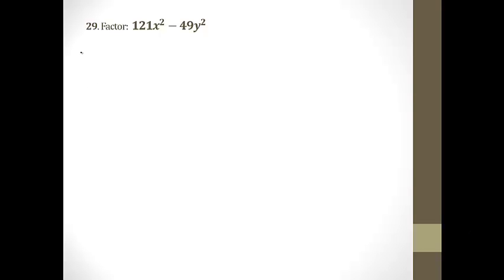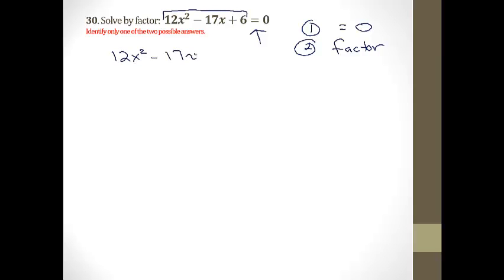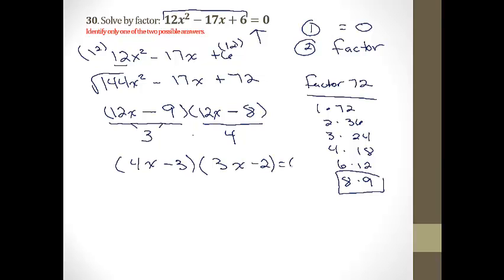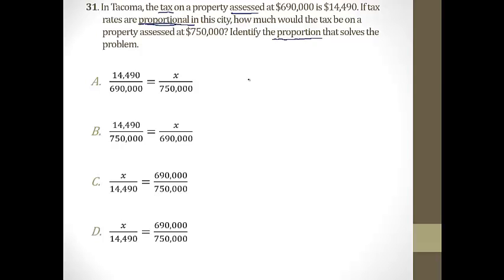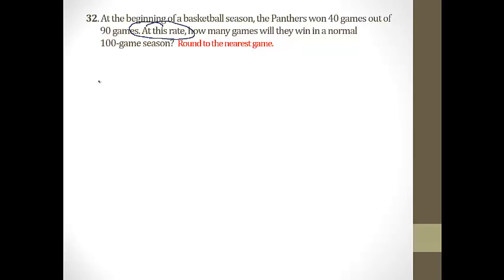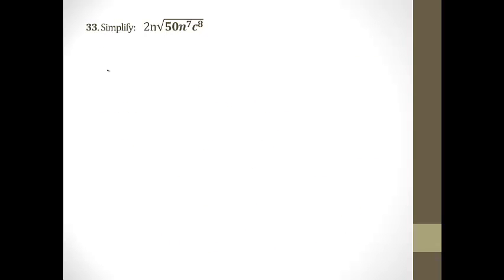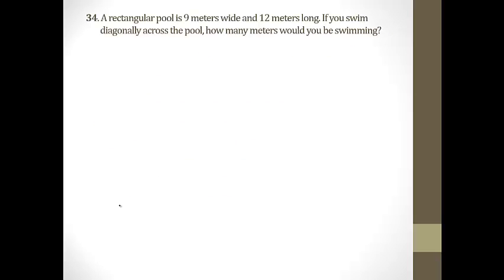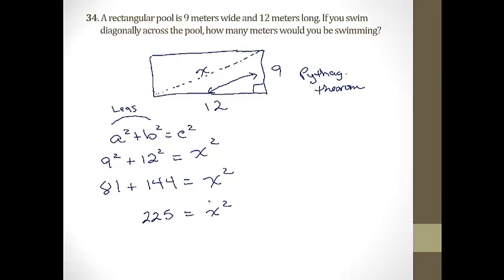final review questions 29 34